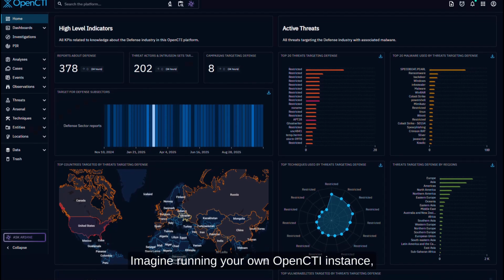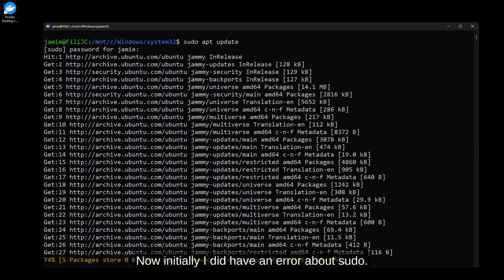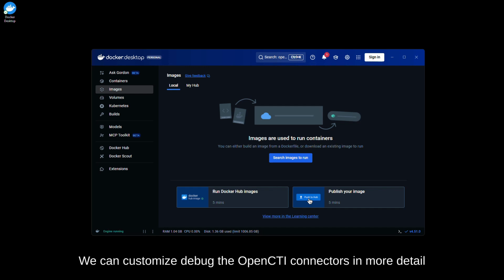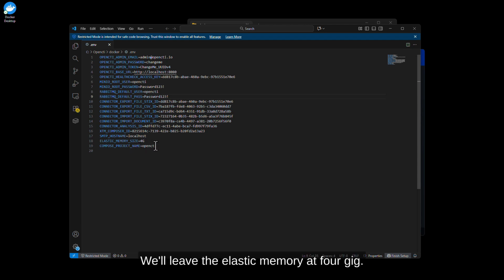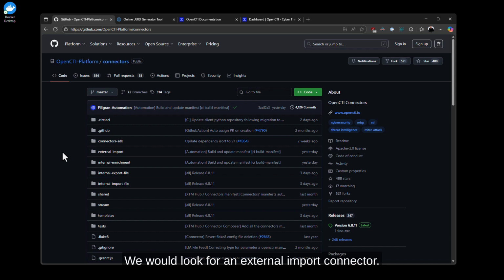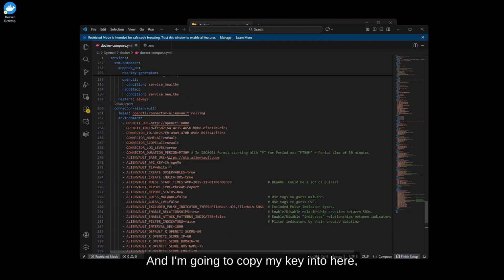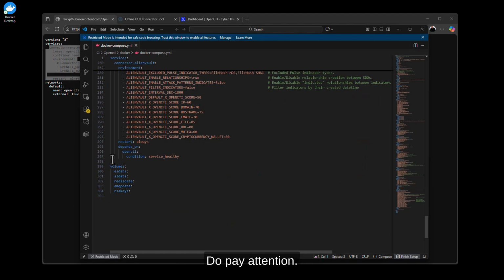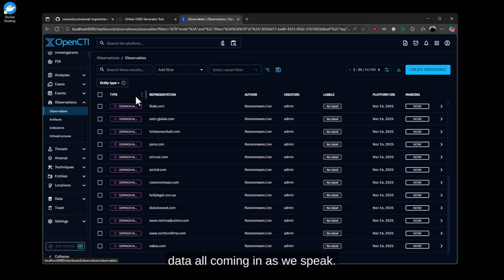Install OpenCTI via Docker & your first connectors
Commands used:
- wsl --install -d Ubuntu-22.04
- sudo apt install -y git curl

From Powershell (admin):
mkdir C:\Opencti; cd C:\Opencti
cd docker
cp .env.sample .env